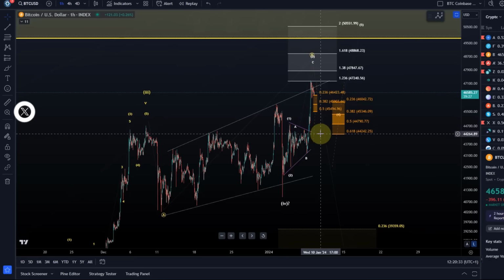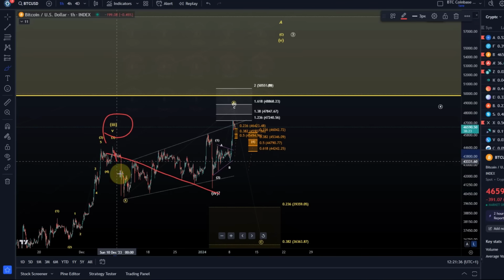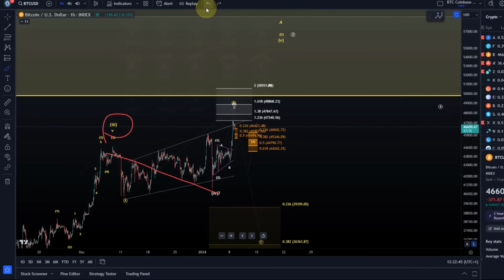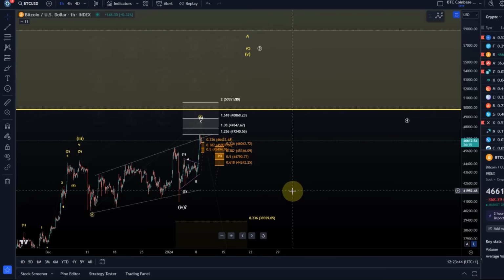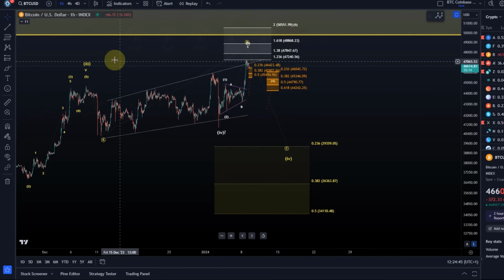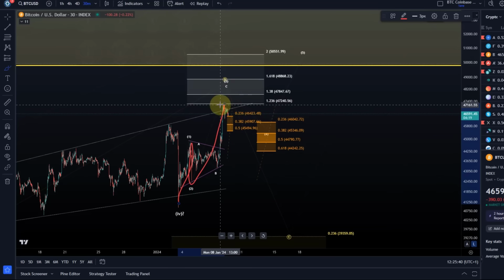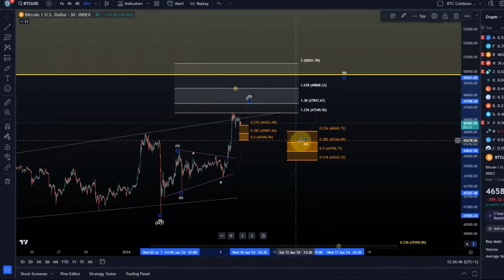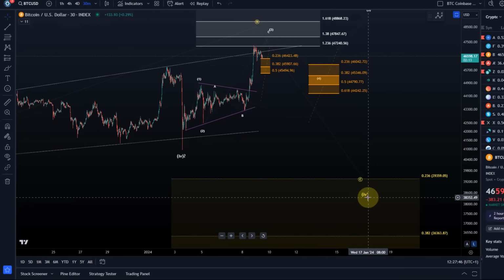Bitcoin BTC Price News Today - Technical Analysis and Elliott Wave Analysis and Price Prediction!